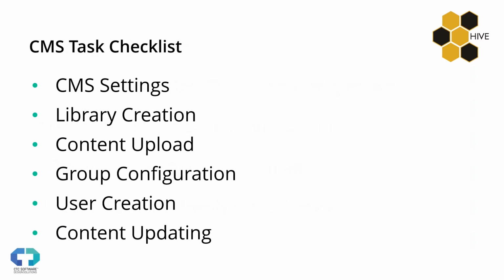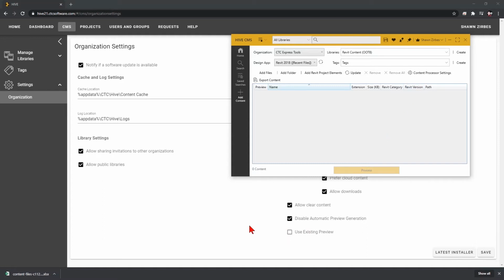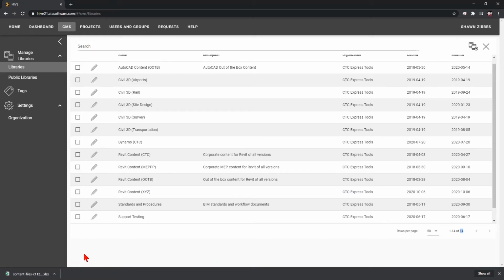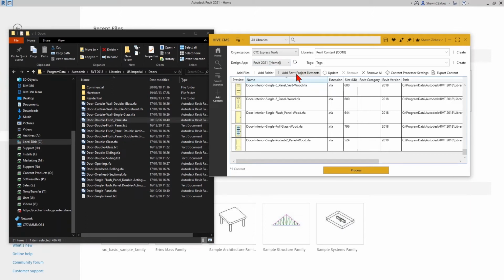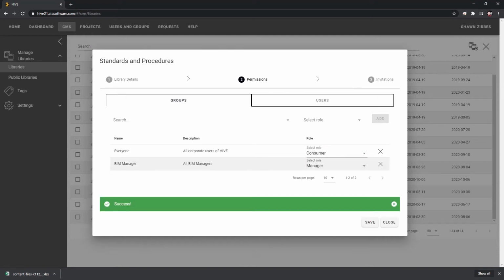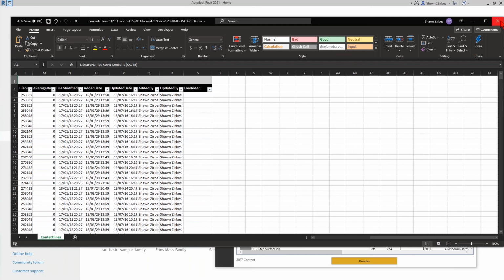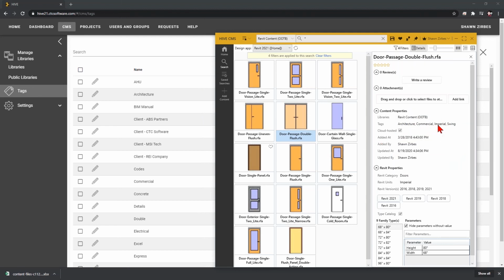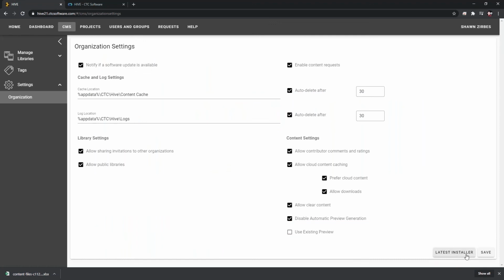HIVE Content Administration Workflow Update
So the new HIVE™ CMS is in use and you want to know how to best maintain your content in the libraries. We will walk through the best practices and workflows for organizing your libraries, creating saved searches and updating families as they change on your network. In this live webinar, you can ask questions of the presenter and get real-time answers to ensure you are administering your HIVE libraries in the most efficient way.

Learning Objectives:
Learn strategies for HIVE library configuration
Understand tag creation and assignments
Obtain and use full library content reports
Update content already in HIVE easily